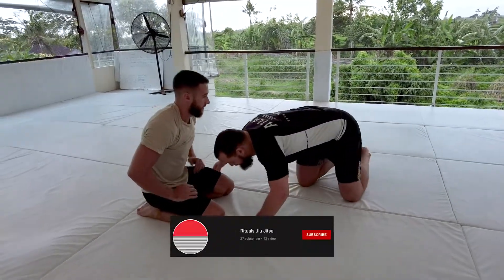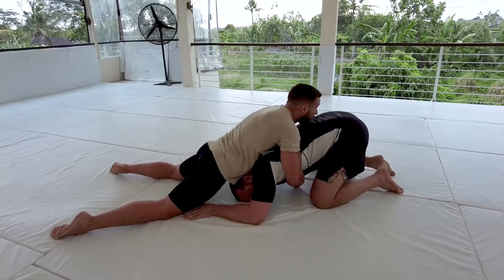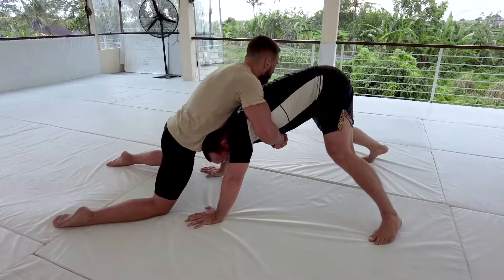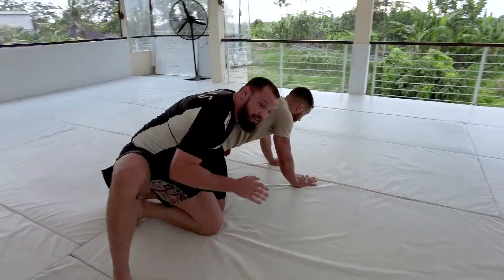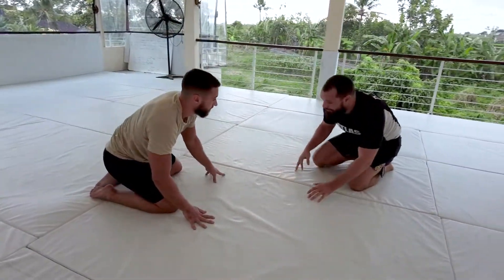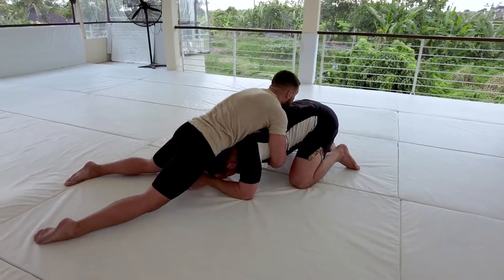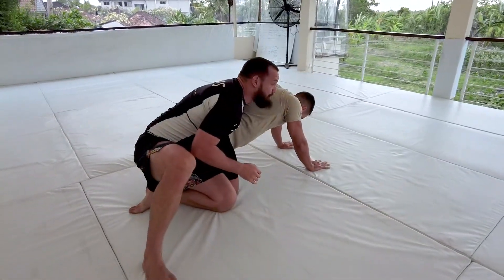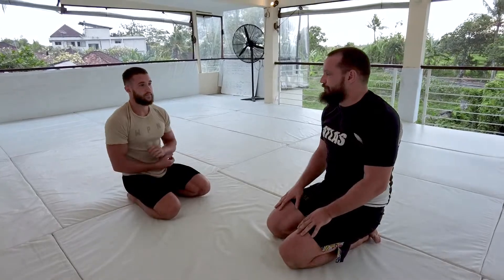How to use a Peak Out in No Gi Brazilian Jiu Jitsu (BJJ)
Learn these basic Wrestling moves to help elevate your BJJ Game!